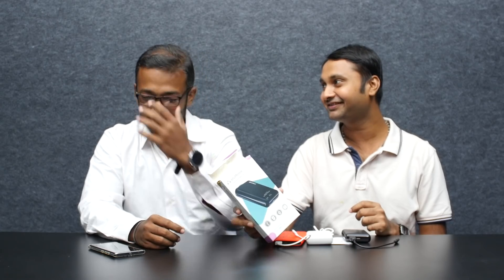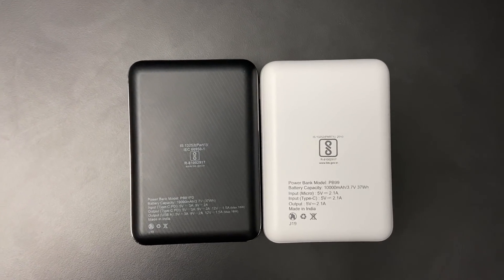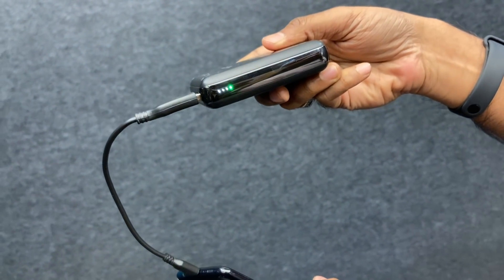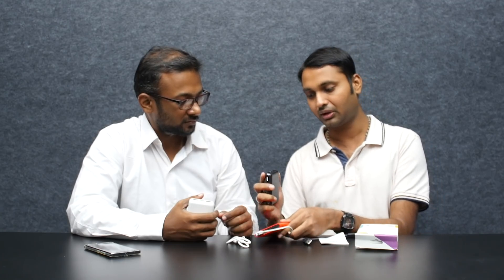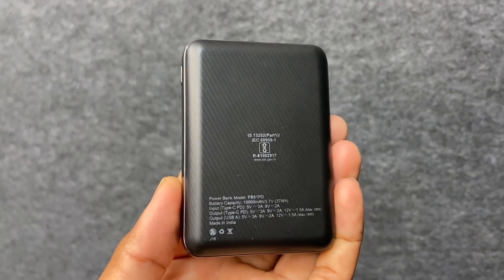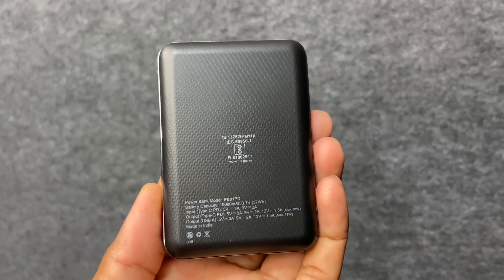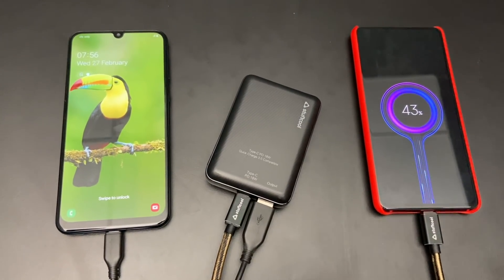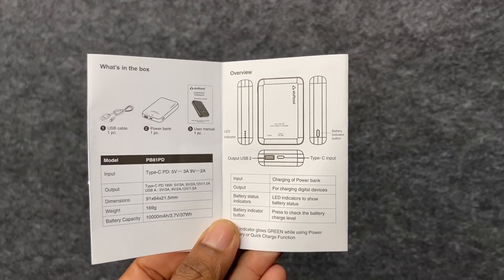Stuffcool 10000mAh Power Bank Tamil — Type-C PD 18W Two-way Fast Charging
சமீபத்தில் வெளியான Stuffcool Power Bank ஒரு பார்வை

at Rs. 1399

at Rs. 1499